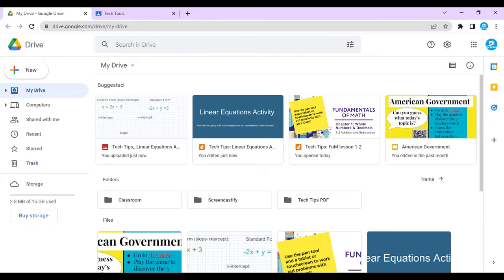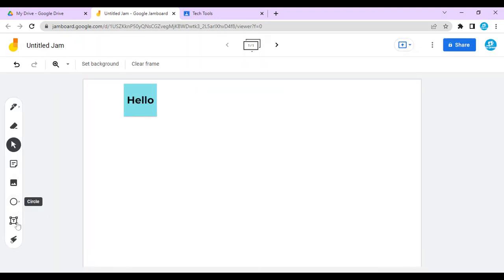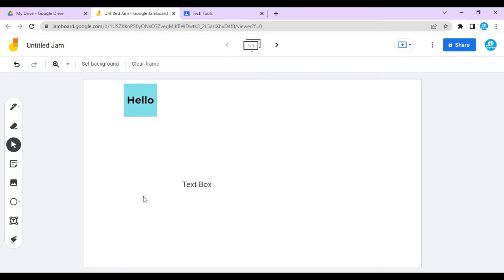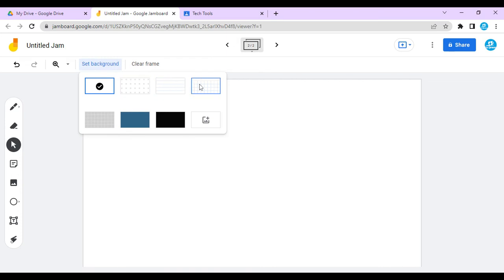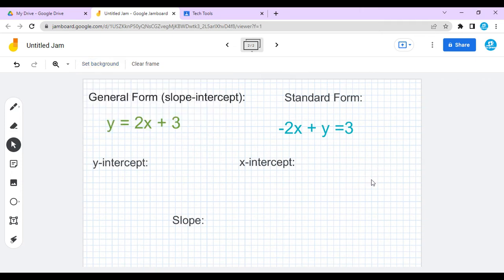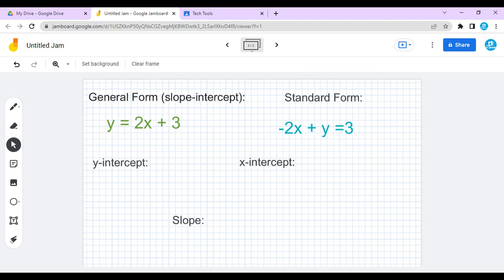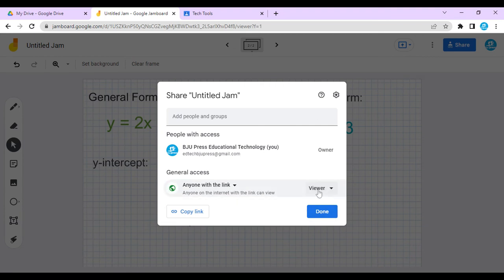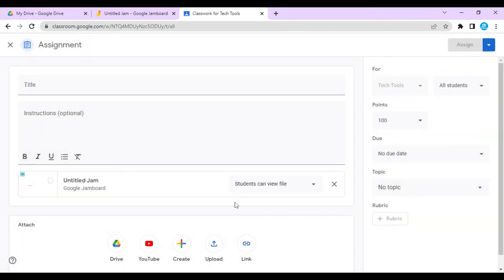Tech Tool Tip: Google Jamboard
This video is intended as an informational guide. Jamboard was selected to be featured by the Educational Technology Team for its value to the classroom teacher.

00:00 Introduction
00:09 Creating a Jamboard
00:40 Tools
01:54 Setting a Background
03:32 Sharing
04:32 Adding to Google Classroom